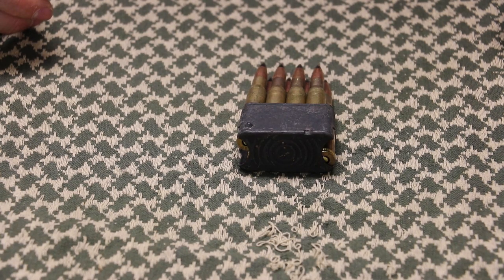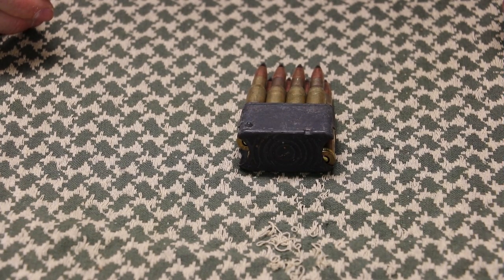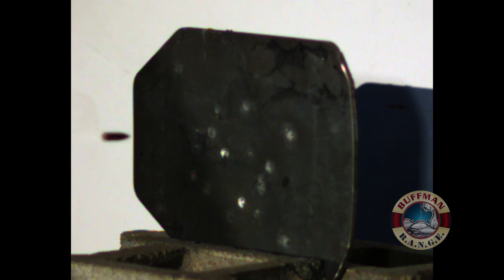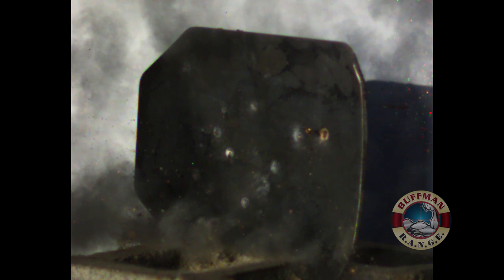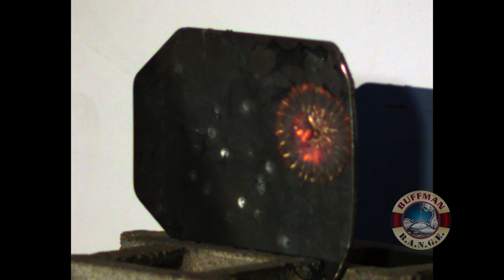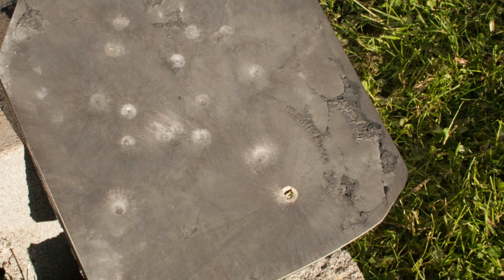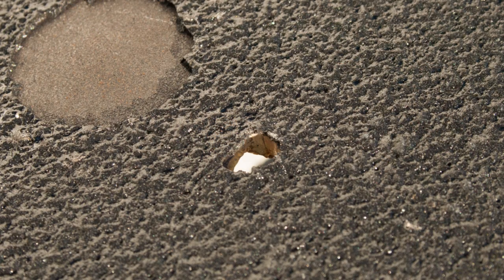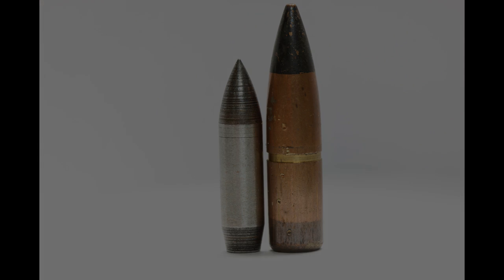High Speed - M2 Armor Piercing (Black Tip) Vs AR500 Armor Level III+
The M2AP tool steel core is hard to stop. Level IV typically only has to stop 1 of these puppies. Check out my armor tests of these when loaded into .300 Win Mag :D